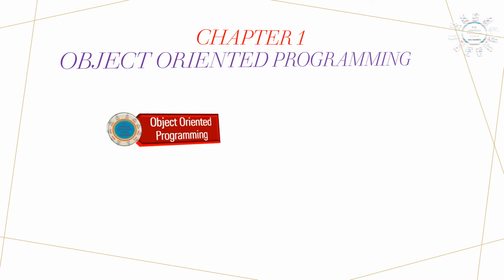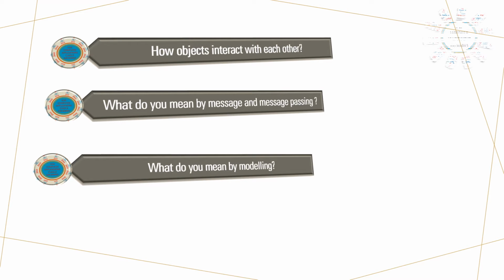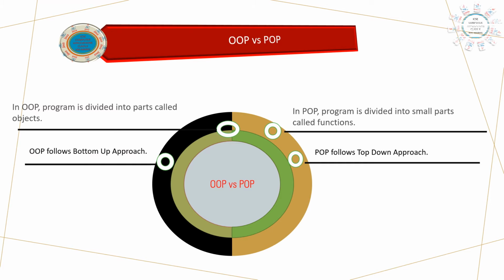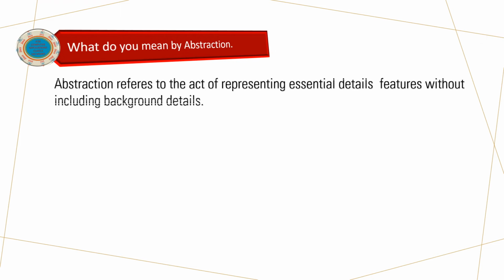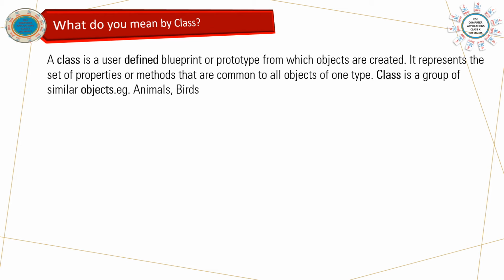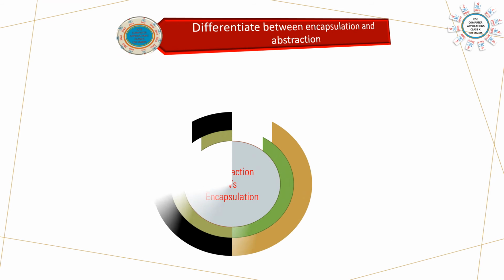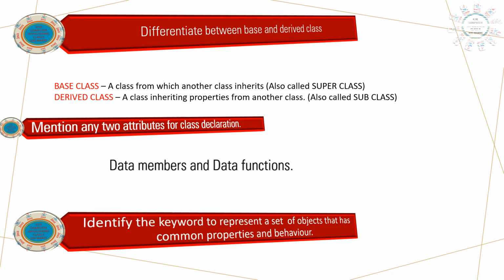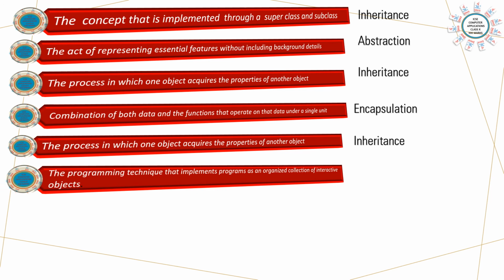REVISION SERIES I Chapter 1 Object Oriented Programming.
We are starting the revision series for ICSE Computer Applications with this video. All important questions along with answers and the topics where students make mistakes will be discussed one by one in all series. I hope this series of videos will help you to come out with flying colors in computer application .
The links for other videos are given below.

Further reduced syllabus for 20-21
Values and Data Types in java

Input functions in java Scanner class
Decision Making in java if else if
Decision Making in java Switch case

Iteration in loop part III While and do while

Output functions in String Introduction to arrays